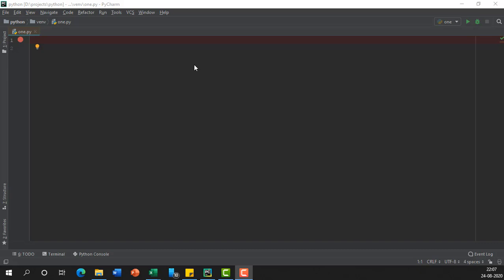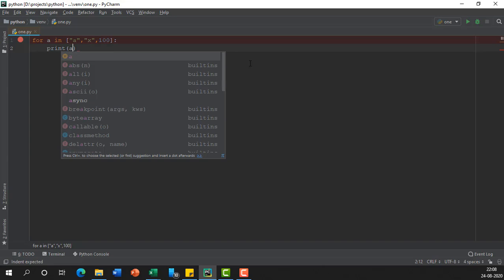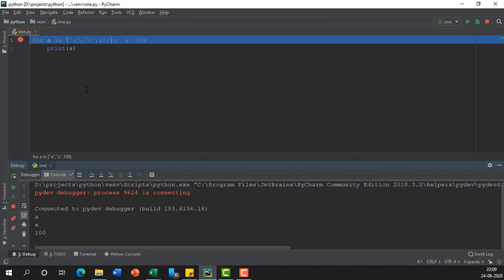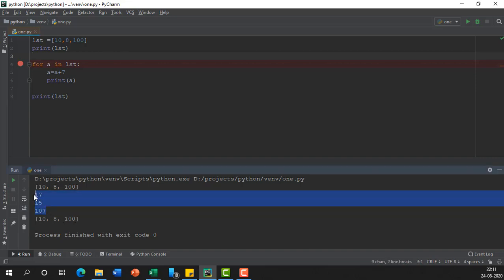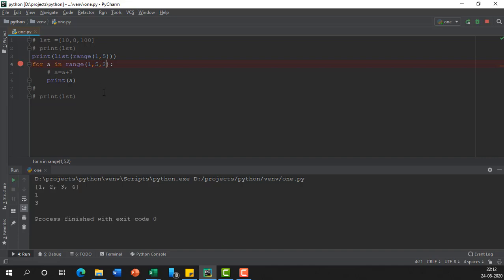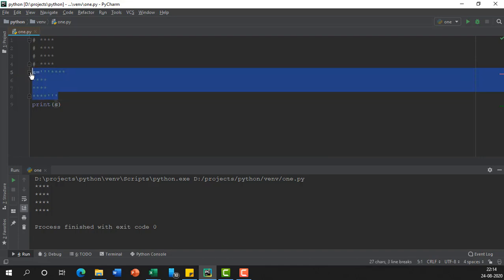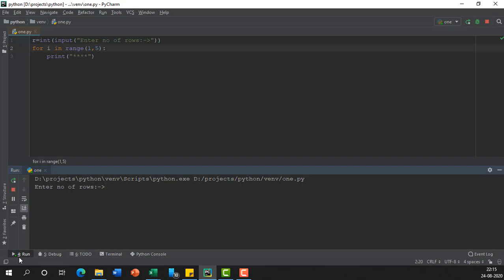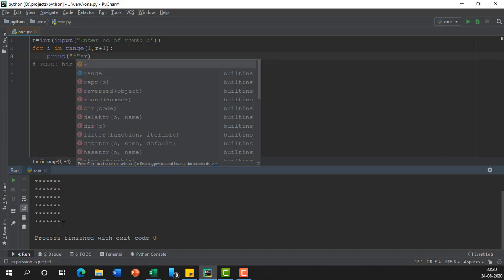Day 48 : For loop and patterns for CS and IP